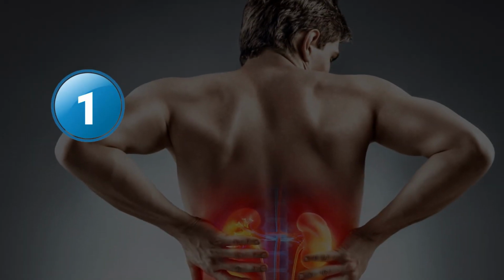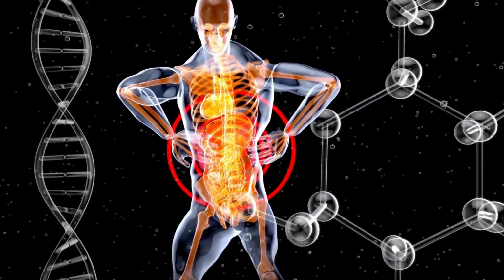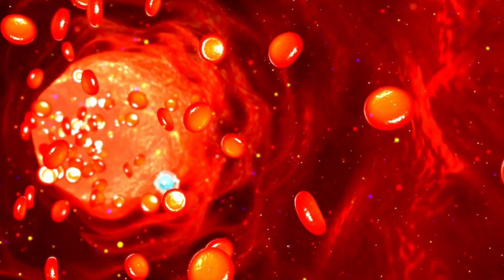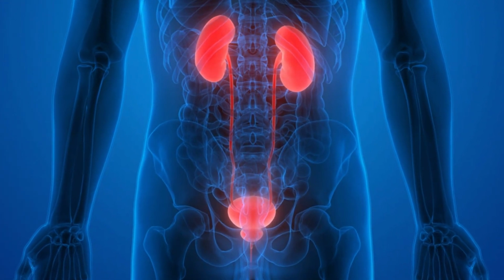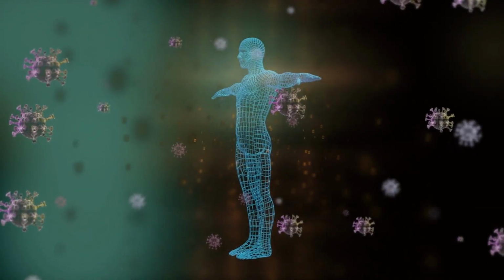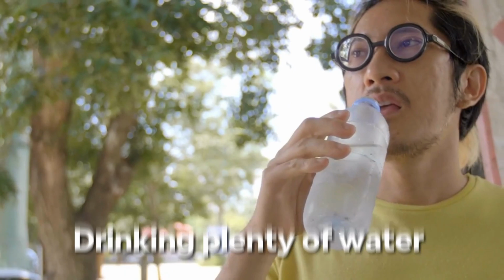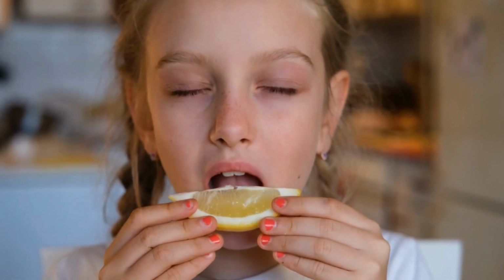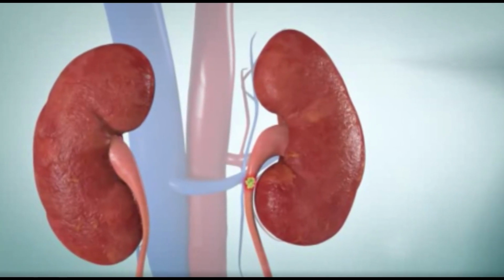8 SUBTLE Signs of Kidney Stones You Shouldn’t Ignore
Do you know what the common signs of kidney stones are? In this video, we’re going to share with you 8 subtle signs of kidney stones that you should be aware of. Don't ignore these signs, as they could indicate a more serious health issue. Watch this video now and learn how to identify the warning signs of kidney stones!

💌 This is how we make our living, and it would be a pleasure if you support us! Thank you!

10 Foods That Help Repair Your Kidneys
Top 10 Best Foods For People With Kidney Disease